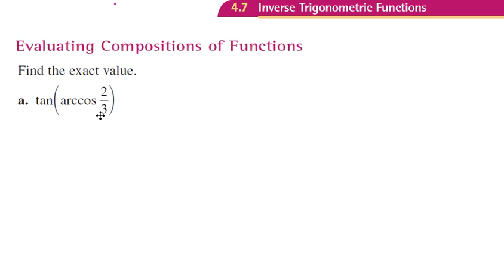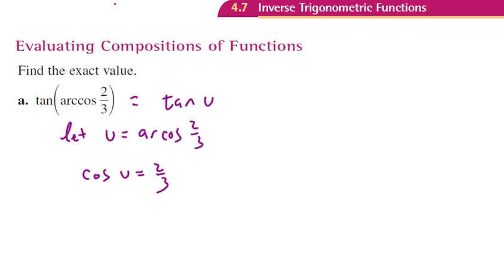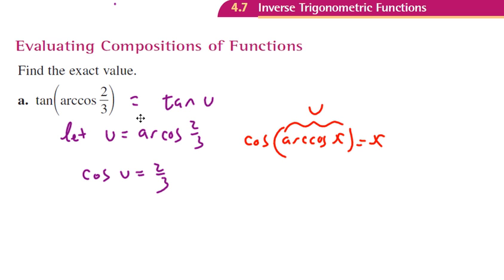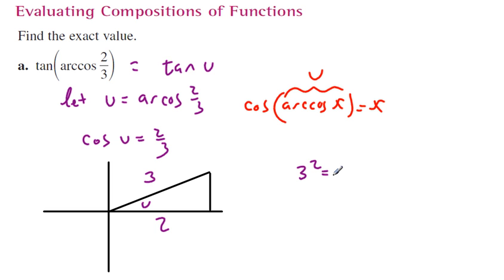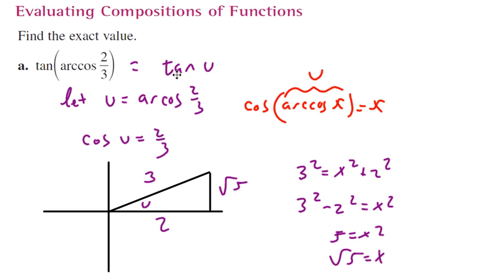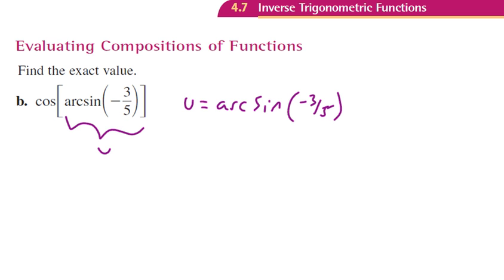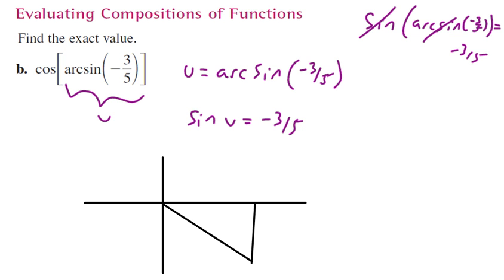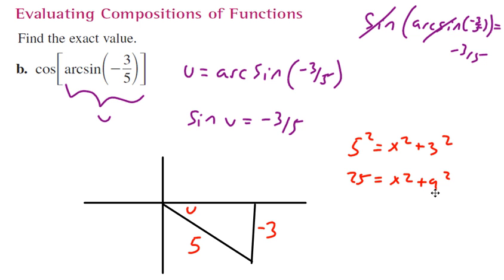Evaluating Trigonometric Composite Functions